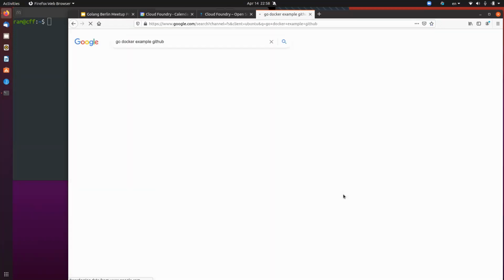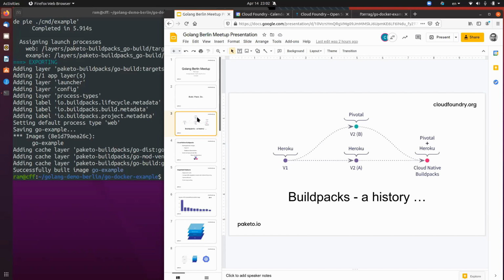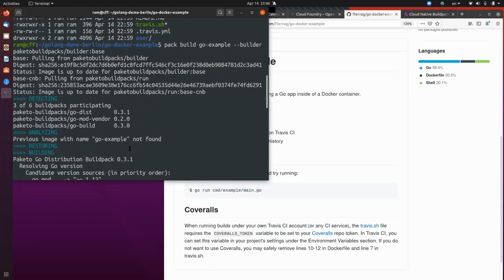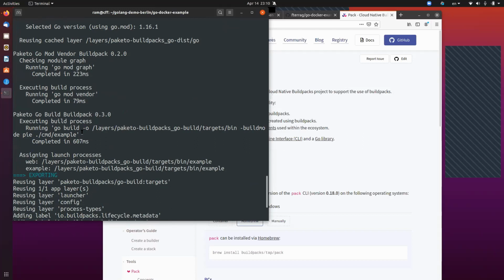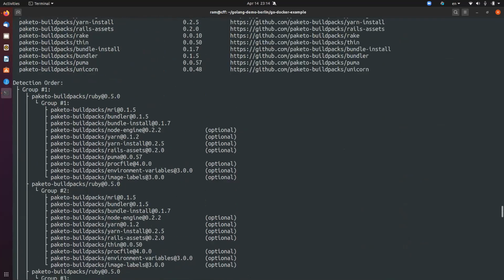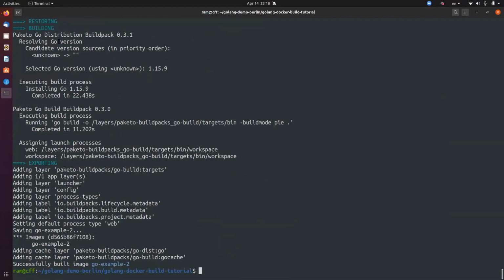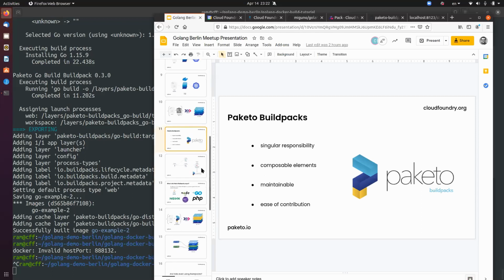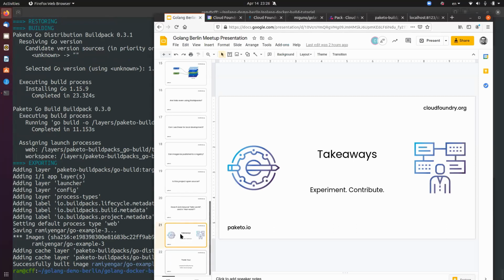Build. Pack. Go. Improving the Go K8s Deployment Experience / Ram Iyengar @GDG Berlin Golang 04/2021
Ram Iyengar held his talk "Build. Pack. Go. Improving the Go K8s Deployment Experience" on 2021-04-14 at the GDG Berlin Golang Meetup.

Speaker:
Ram Iyengar, Cloud Foundry Foundation (@ramiyengar)
Ram is an engineer by practice and an educator at heart. He was (cf) pushed into technology evangelism along his journey as a developer and hasn’t looked back since! He enjoys helping engineering teams around the world discover new and creative ways to work.

Chapters:
00:00 - Intro
00:41 - Talk
31:06 - Thank you